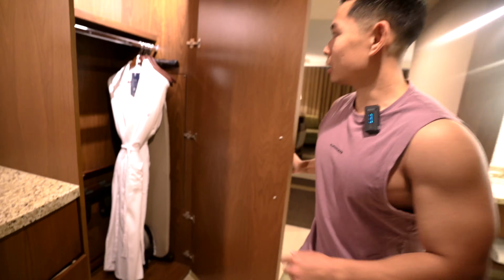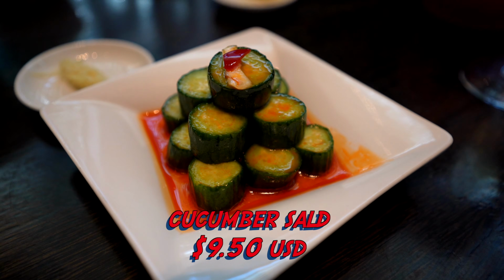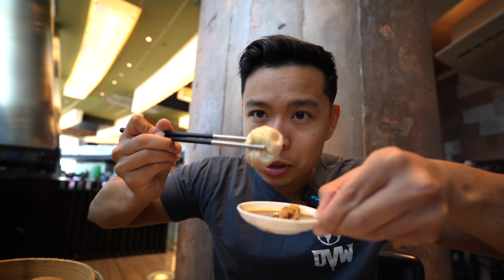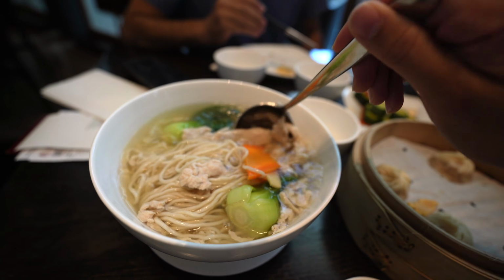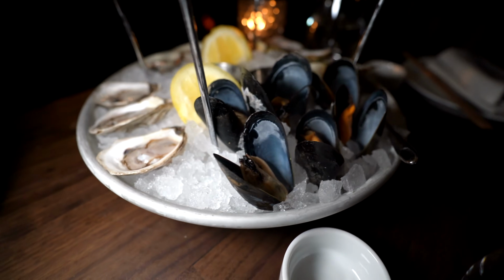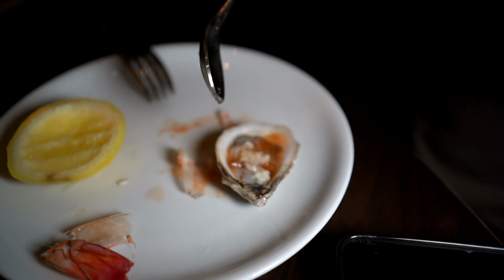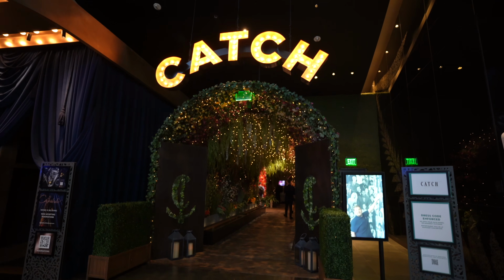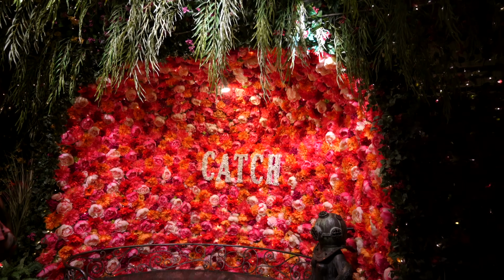Why ARIA Is The Ultimate FOODIE Resort In Las Vegas (Full Hotel Tour!)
Staying at the Aria Resort & Casino on the Las Vegas strip in 2023. The Aria is one of the best resorts on the Las Vegas strip for food as they have many restaurants, some we went to on this tour were Din Tai Fung, Catch, & The new proper eats food hall! We also checked out the Aria pool, gym , and casino so follow us along to see everything we did and ate here at The Aria.